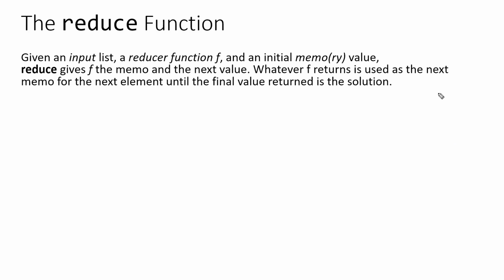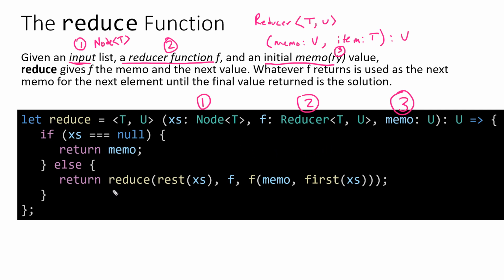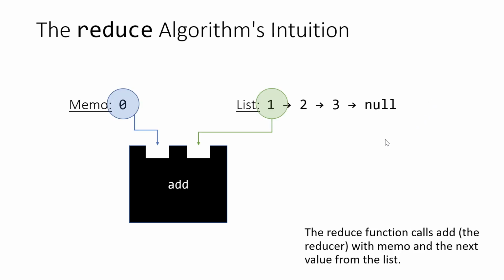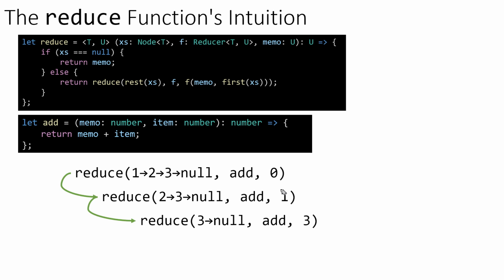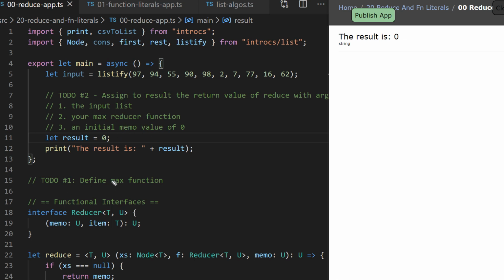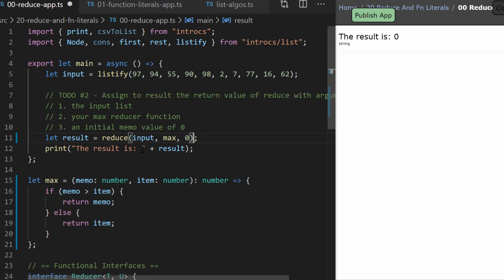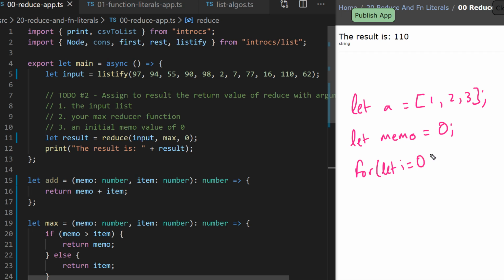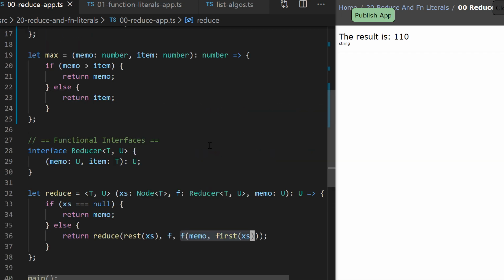110sp20 - 20.1 - The reduce Function